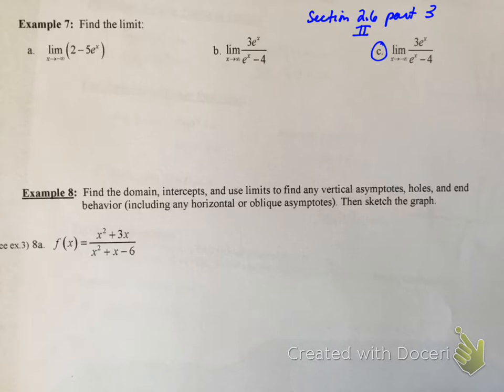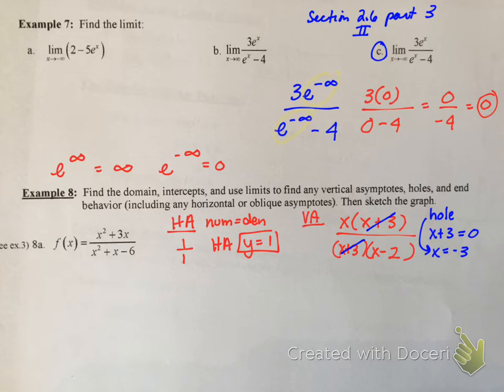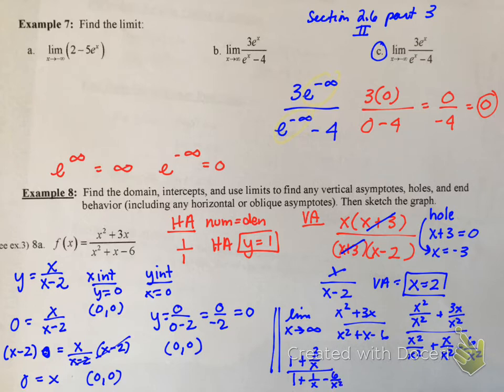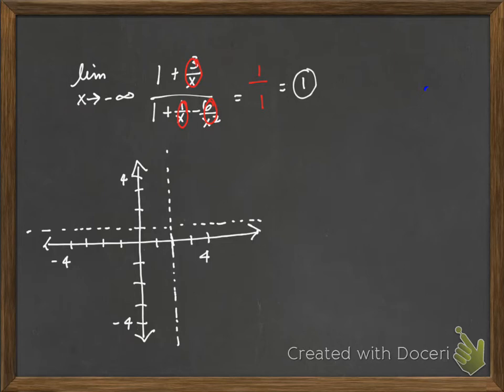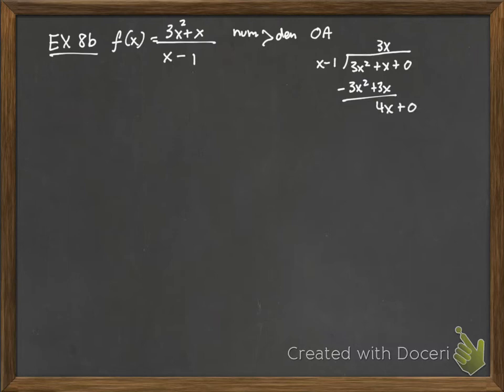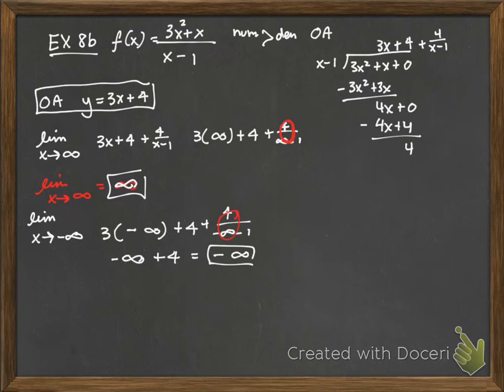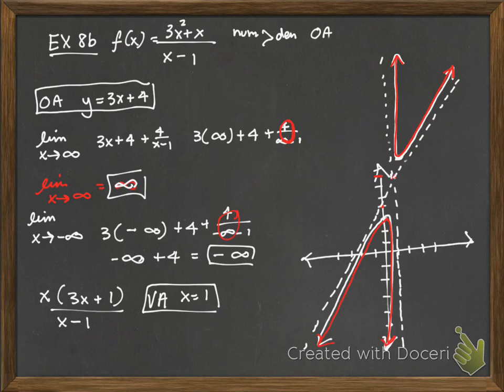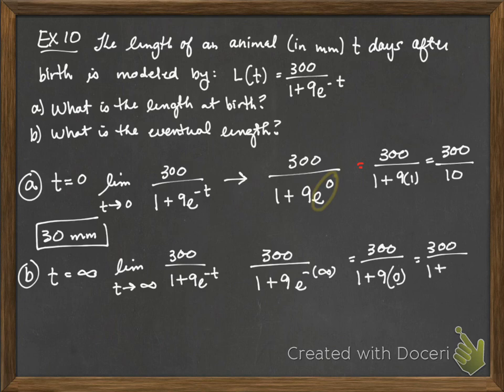MAC 2311 2.6 II part 3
This is section 2.6 (II) part 2 for MAC 2311